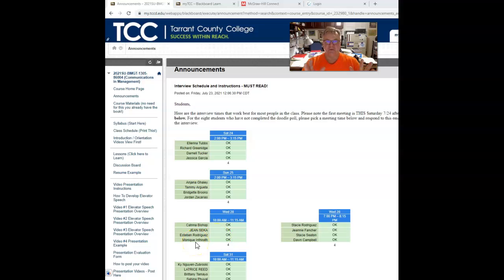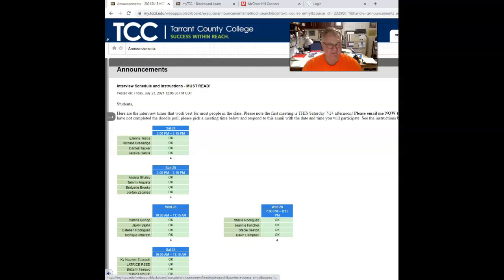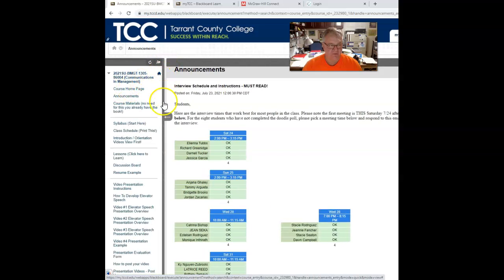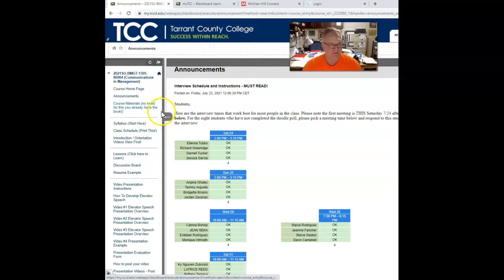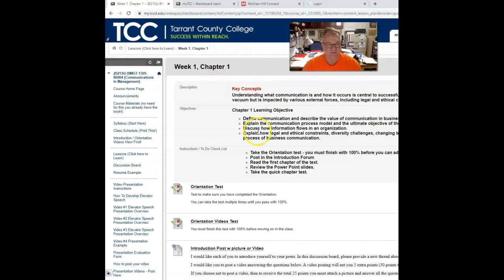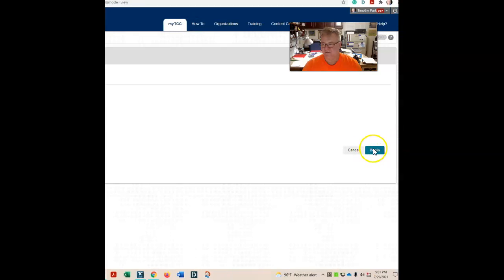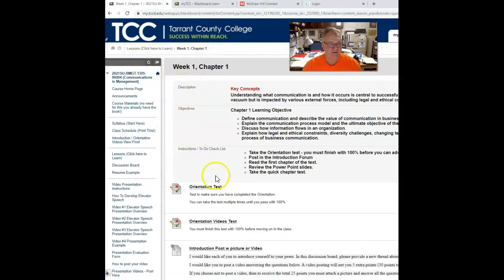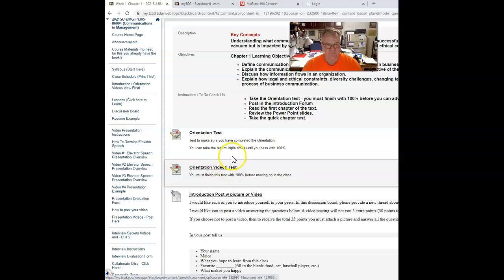Orientation Video Tests